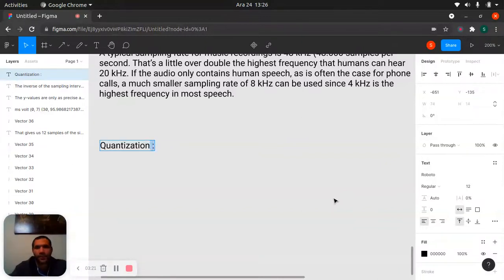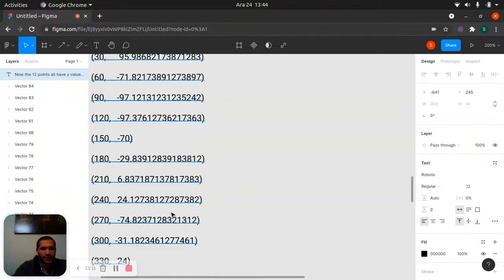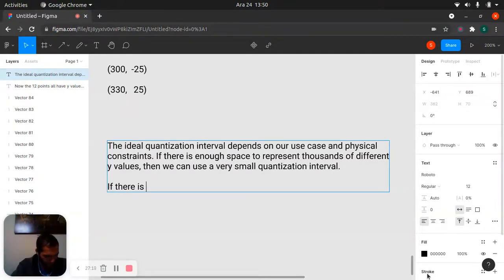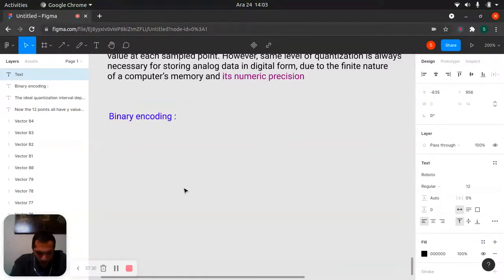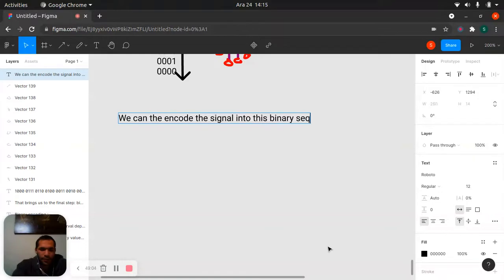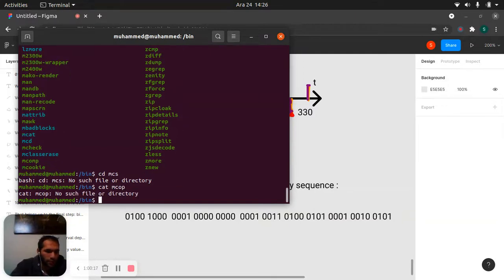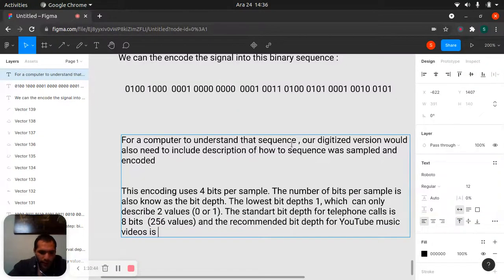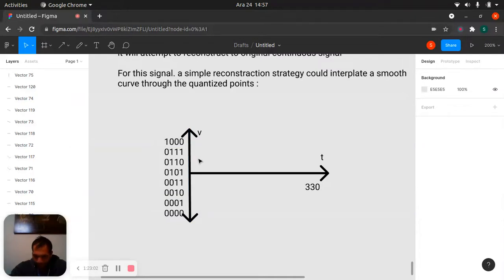Digital Information - 5.2 (Converting Analog Data To Binary)